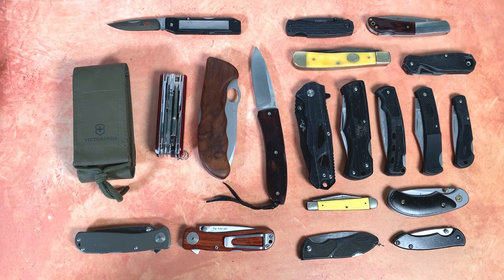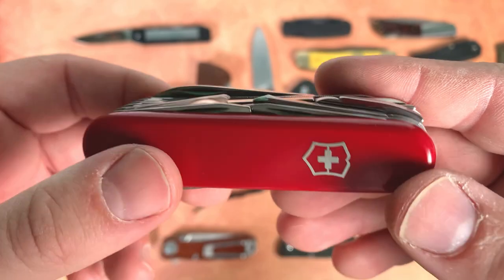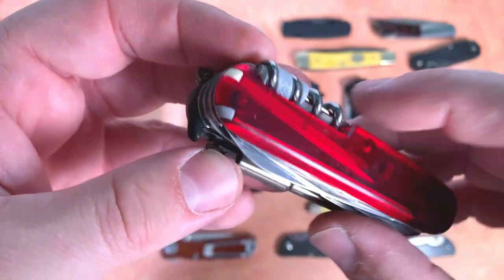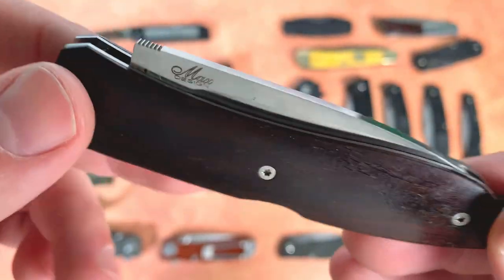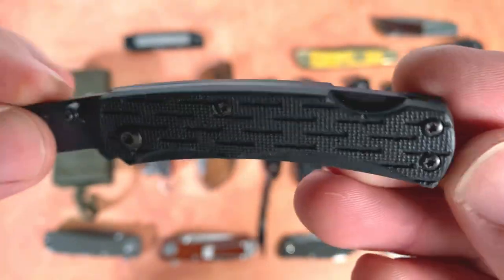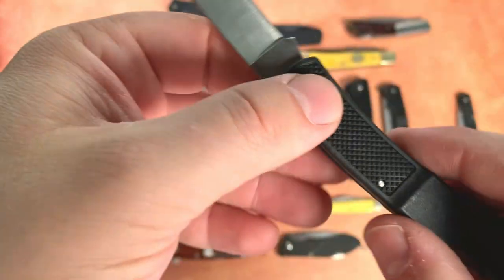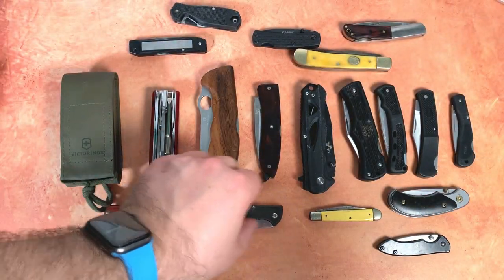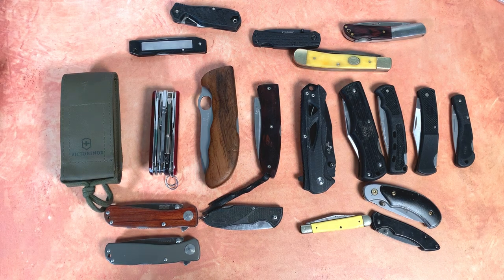Knife Safari Number 8: Victorinox, Case, LionSteel, CRKT, Al Mar, Moore Maker, Browning, Buck, more!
On my latest visit to the Texas State Surplus Store in Austin, I found some excellent pocket knives that had been surrendered to TSA in Texas airports. The standouts here are the LionSteel Max Design Opera Classic, some top-of-the-line Victorinox models and a cool vintage Al Mar knife made in Japan.